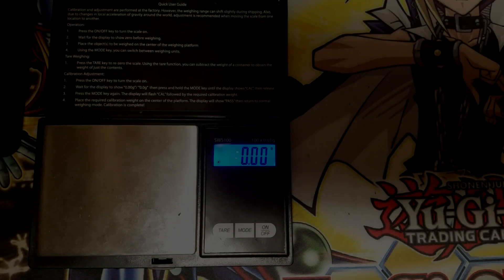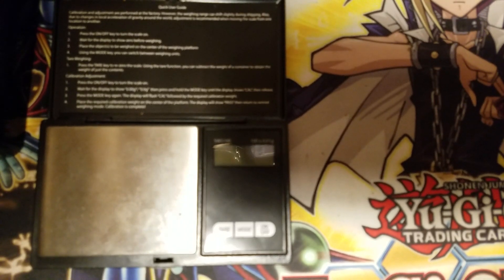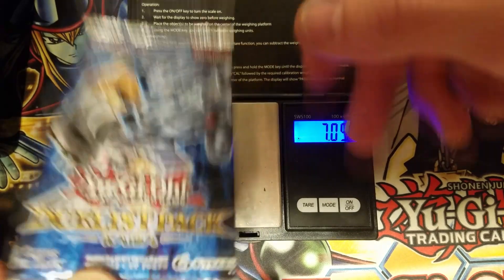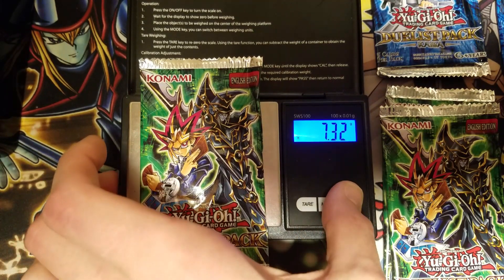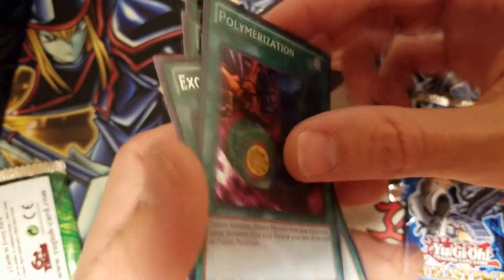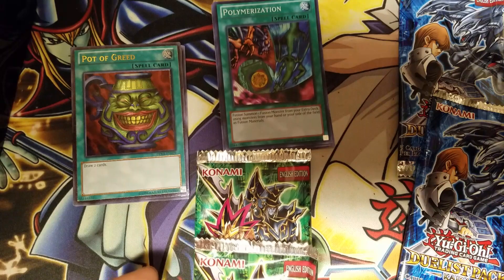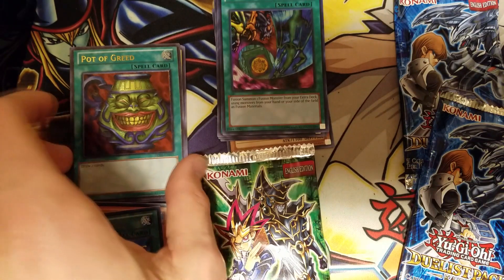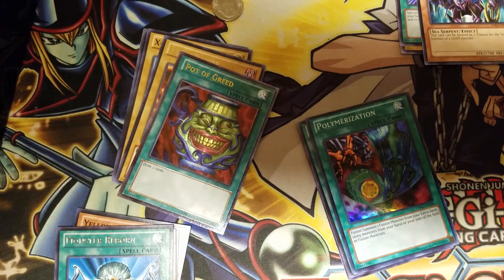How To Scale YuGiOh Packs and Guarentee Holos Opening Duelist Pack Yugi and Kaiba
What's up guys its cheataster55 with new content, who would've seen that coming? Today I bring you a tutorial on scaling certain YuGiOh sets and guaranteeing holo pulls.